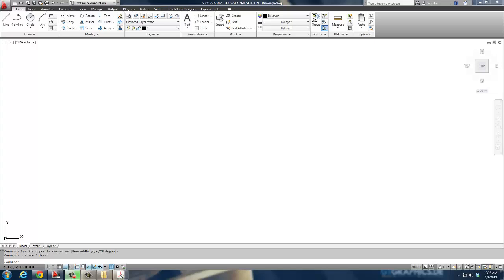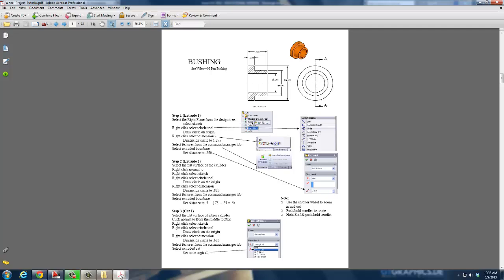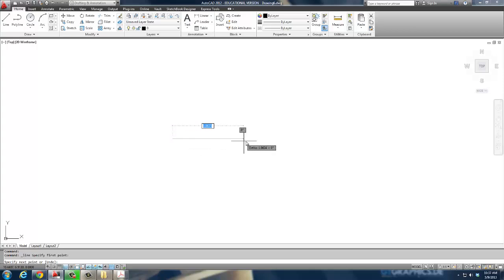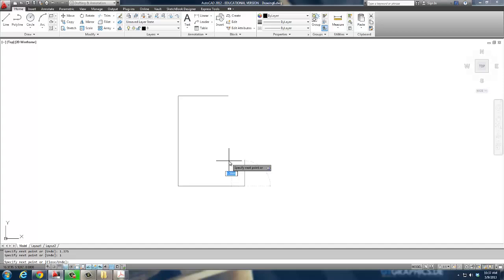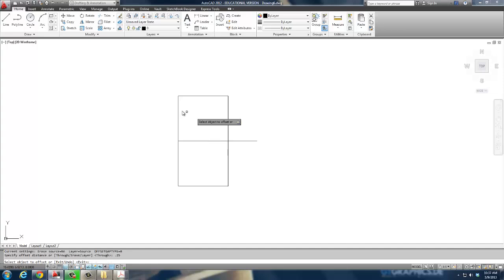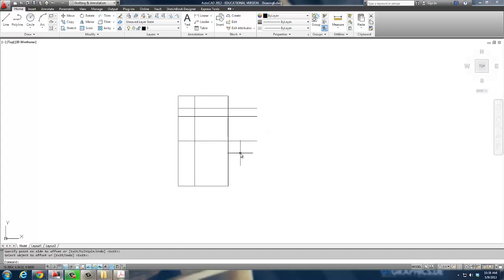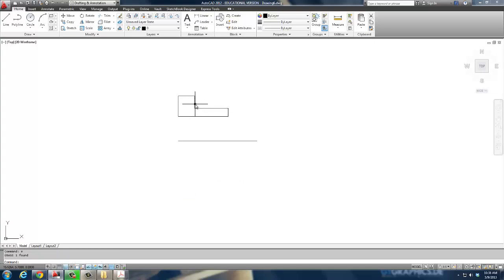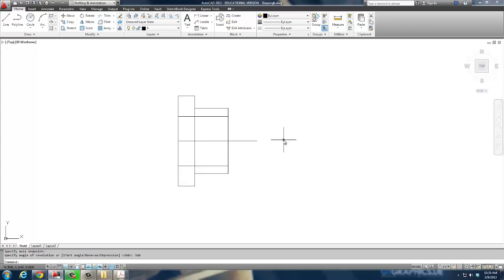4.12.2 AutoCAD Bushing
Creating the Bushing using 3D AutoCAD